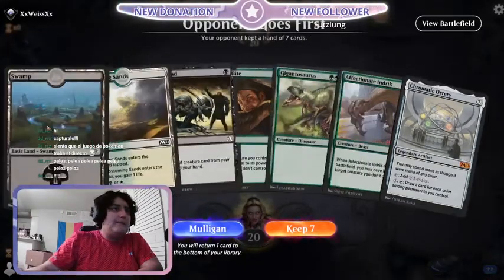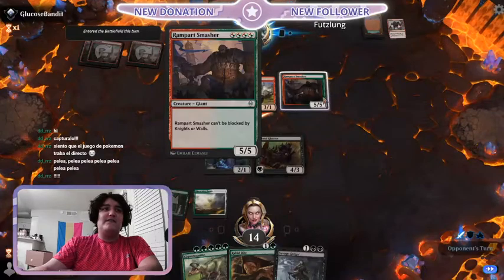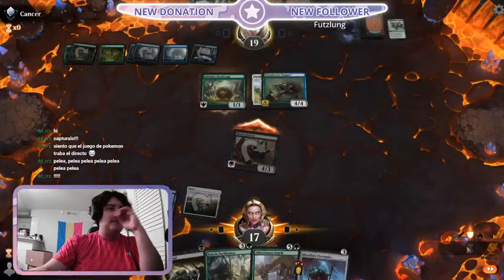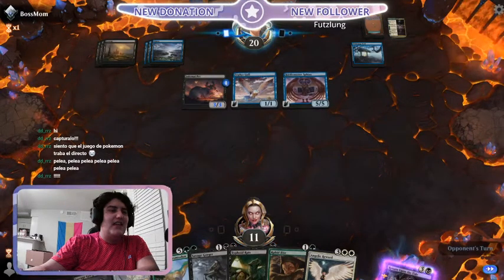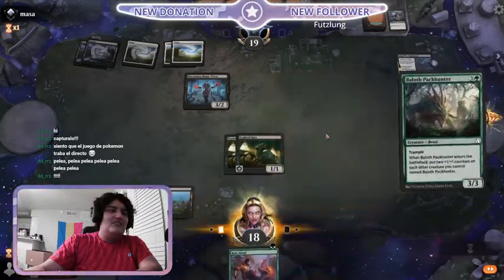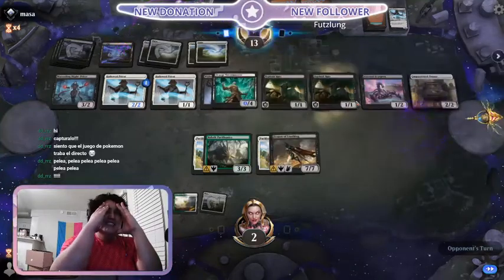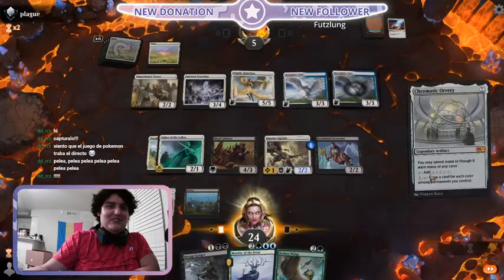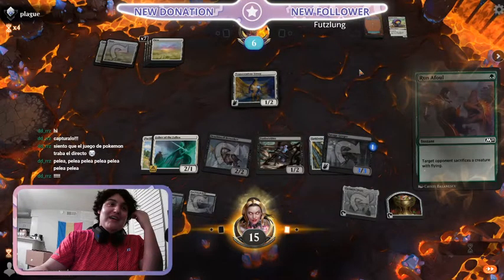more of my MTG arena stream